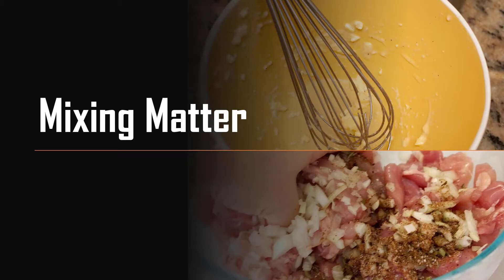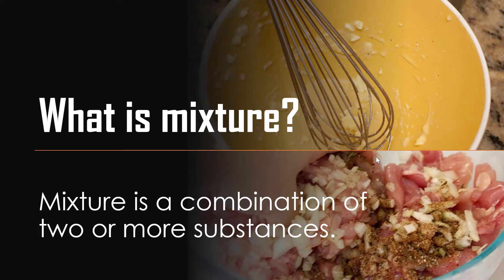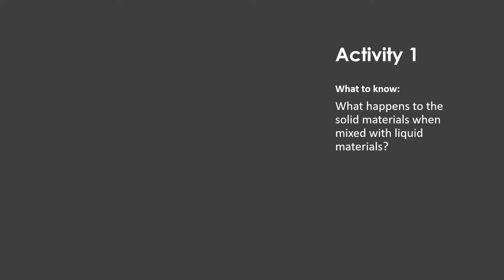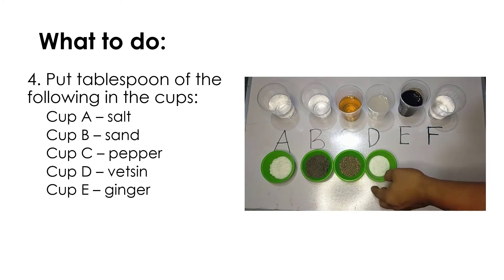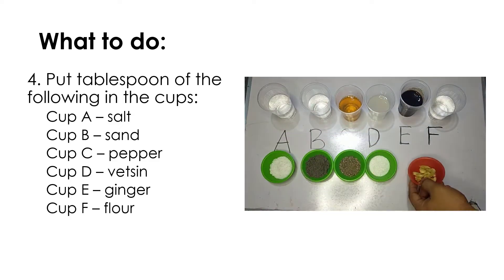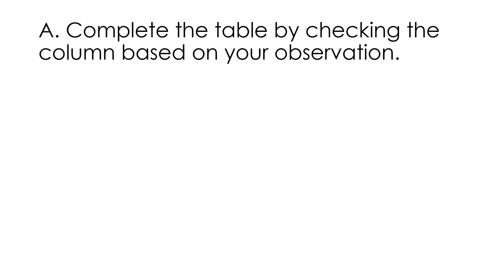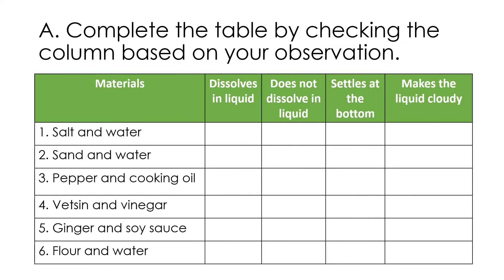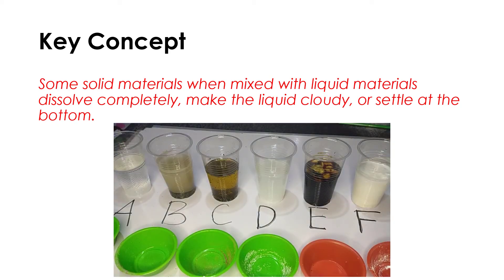SOLID - LIQUID MIXTURE